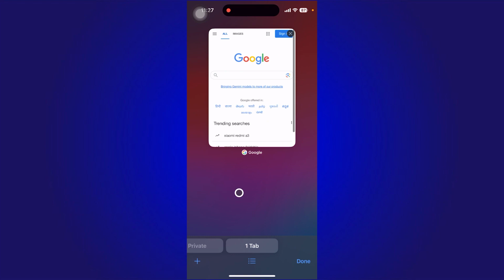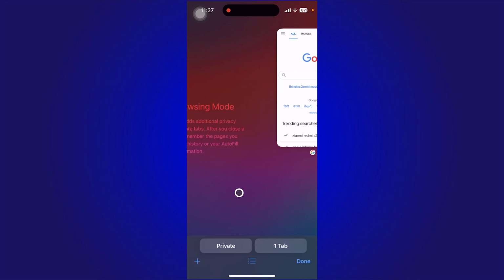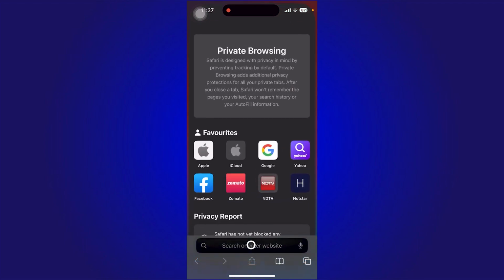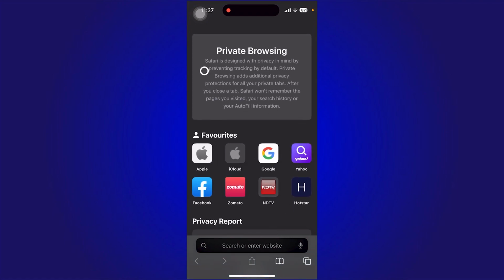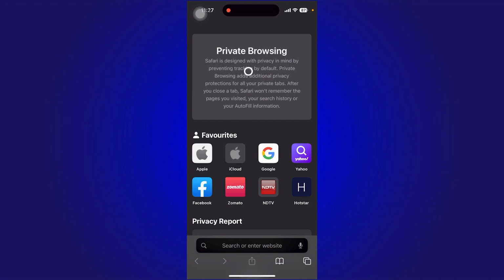How to Turn On Incognito or Private Browsing Mode on Safari